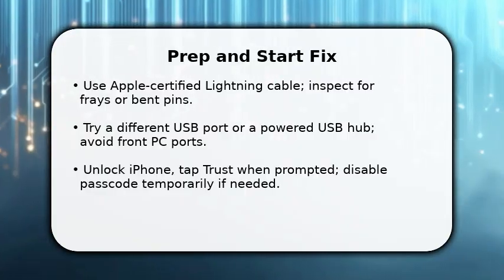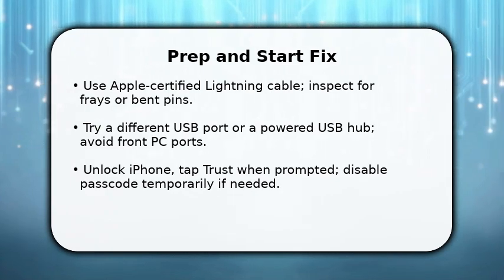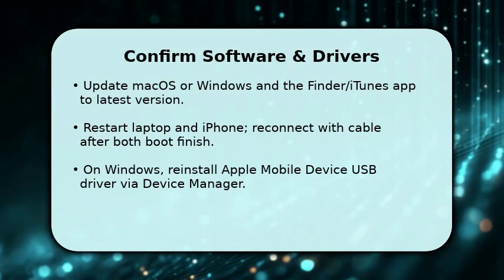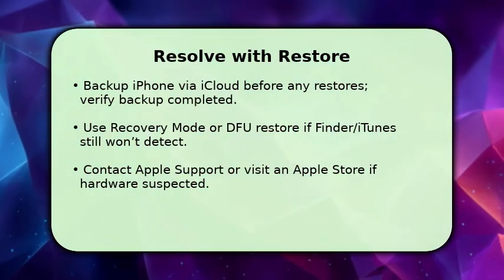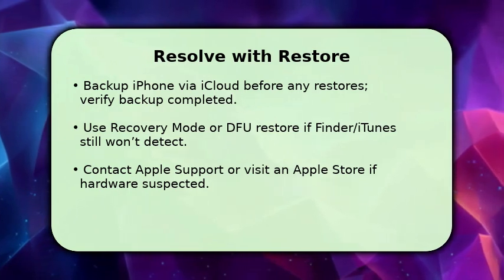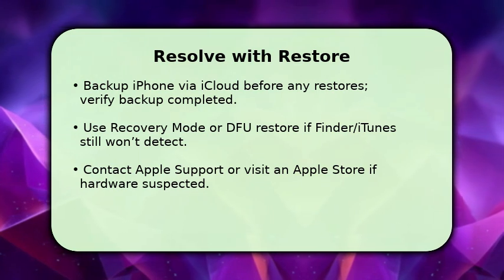How to Fix Iphone Showing Laptop and Lightning Cable - Easy Guide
How to Fix Iphone Showing Laptop and Lightning Cable - Easy Guide | 🔒 Surfshark VPN Deal — Stay private and secure. $1.99/mo + 3 Months Free ▸

Discover the simple steps to troubleshoot your iPhone when it mistakenly displays a laptop screen and lightning cable. This quick guide will walk you through diagnosing common issues, performing essential fixes like calibration or software updates, and ensthy tips for preventing future display errors.

iPhone, laptop on phone, lightning cable issue, troubleshooting iPhone, display error fix, calibrate iPhone screen, update iOS, connect lightning to laptop, technical support for Apple devices